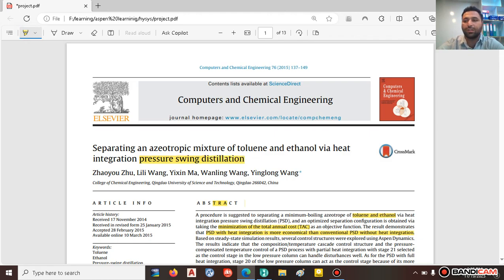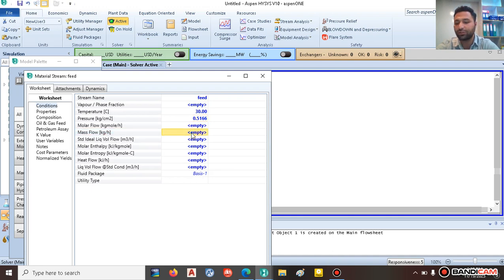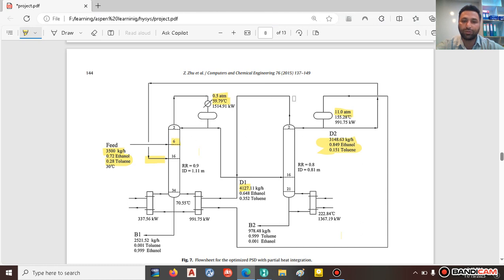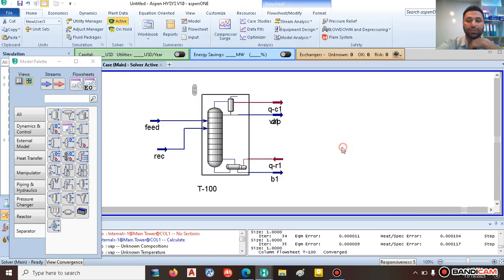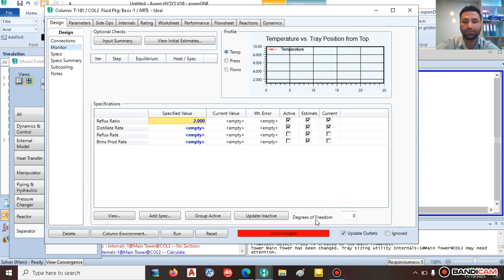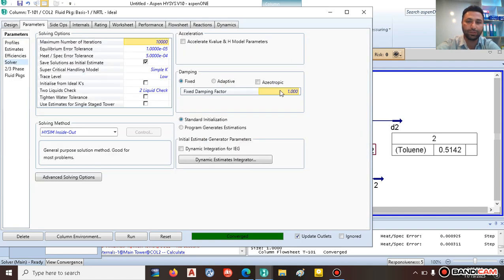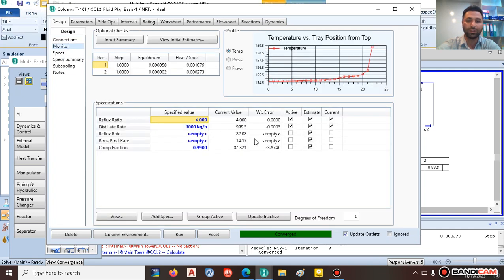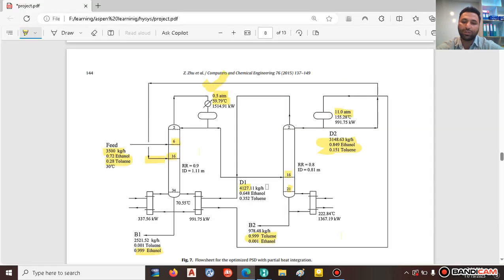Pressure swing distilation simulation by HYSYS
Azeotropic distillation column converge using HYSYS for seperation of toluene and ethanol feed.
learn how to add spec in HYSYS